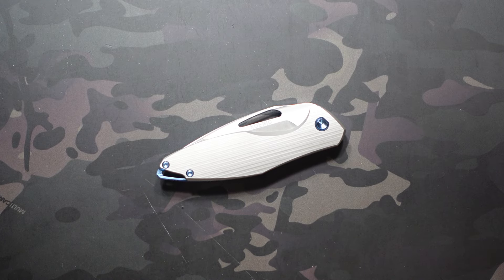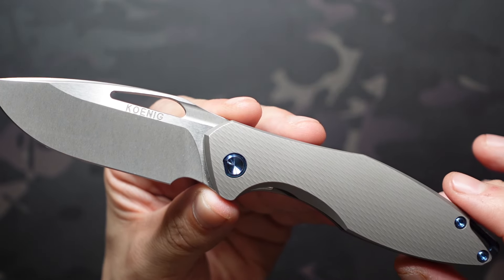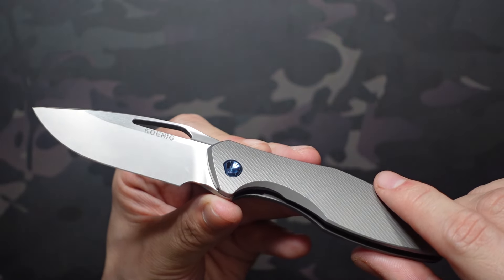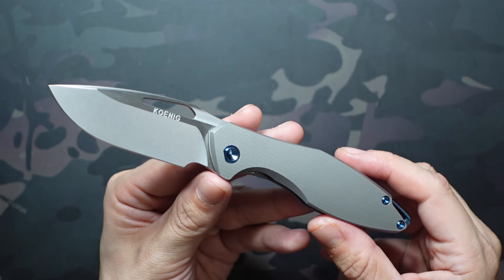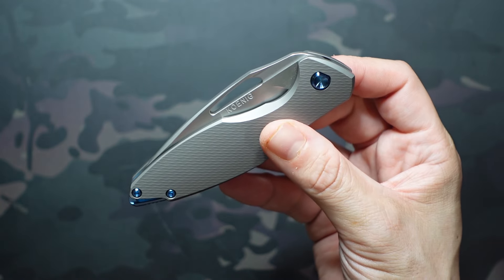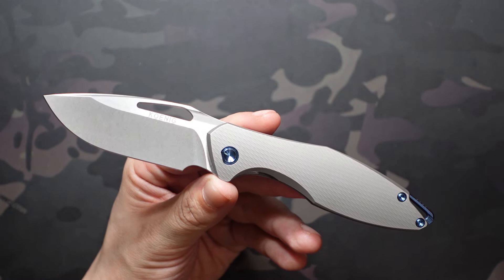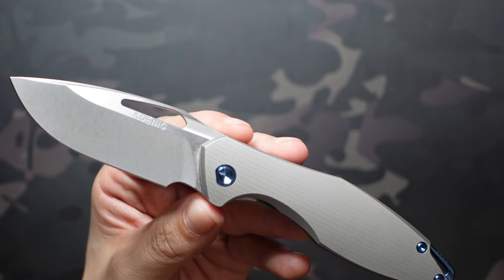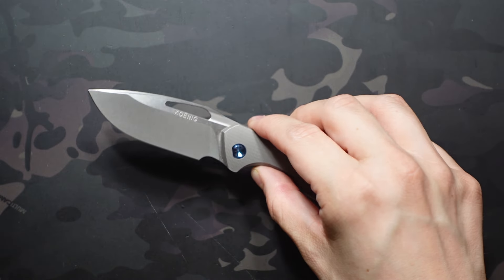Koenig Mini Arius - Non Flipper - Corda Ti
In this video, we take a look at my Koenig Mini Arius - NF.  No direct link on this one as I am not sure of anyone has this in stock so you have to follow Koenig and their retailers closely in order to score one. Mine was purchased at a show directly from Koenig which seems like the easiest way to get one.

Specs:
7.25" Overall
4.375" Handle:
3" Blade (2.875" Cutting Edge)
3.23 ounces
M390 Drop Point Blade
Corda 6AL4V Titanium Handles
Frame Lock
Made in USA
TJ Schwarz Design